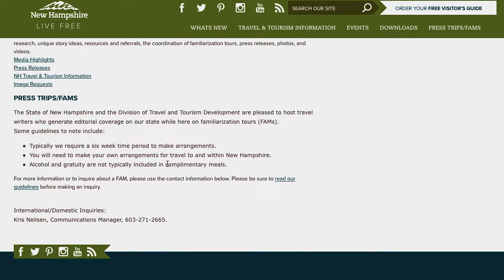Demonstration: Tourism Board Research (small/regional boards)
Short demonstration of the process of researching regional tourism boards when seeking paid travel sponsorship. For information on learning how to get paid to travel,